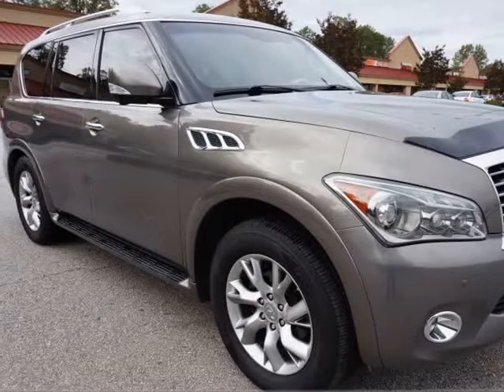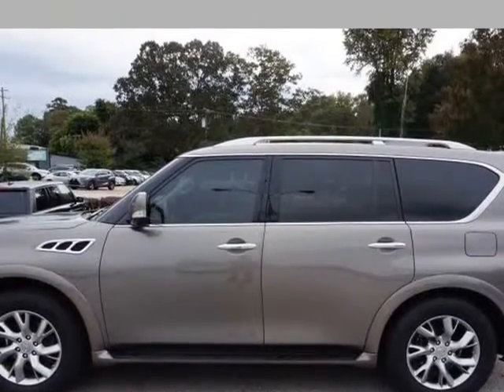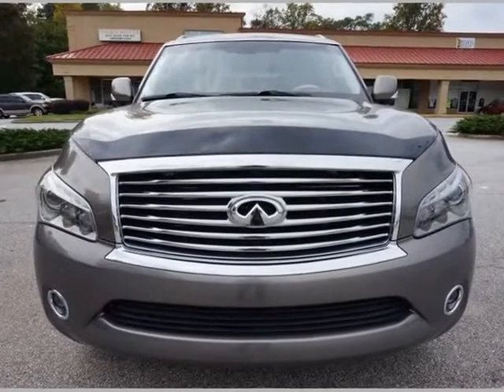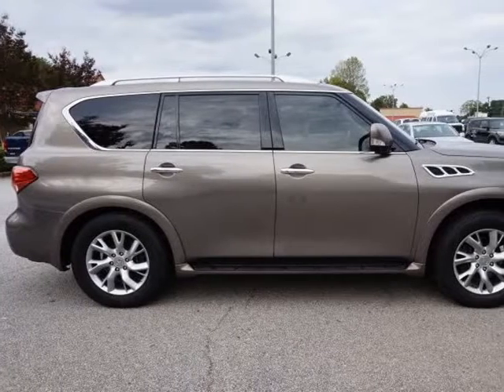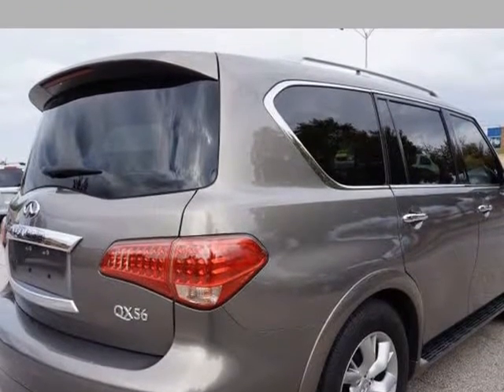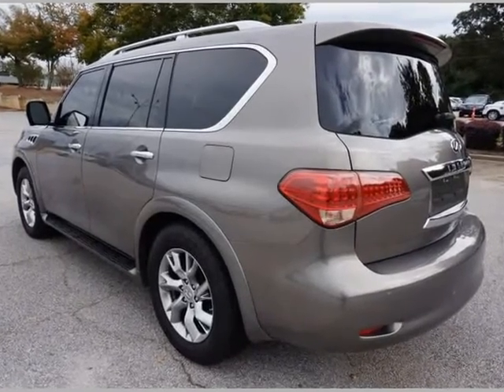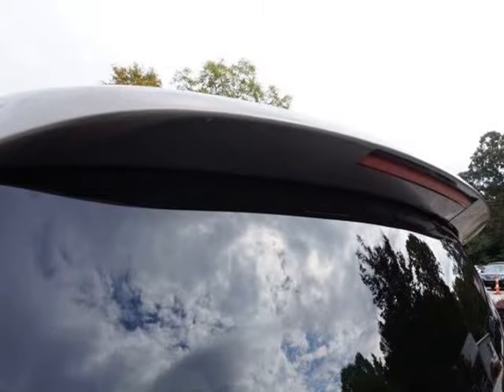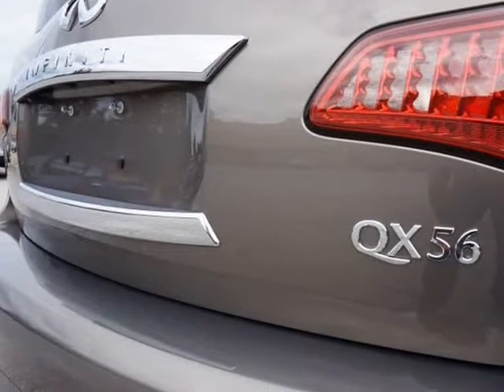2013 Infiniti QX56 4WD 8-Passenger (Mauldin, South Carolina)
AutoQ Car and Truck Sales
107 Evening Way
Mauldin